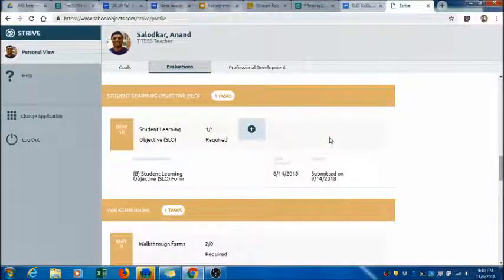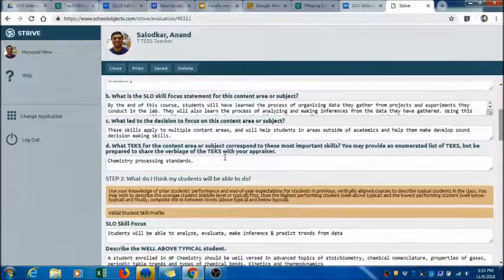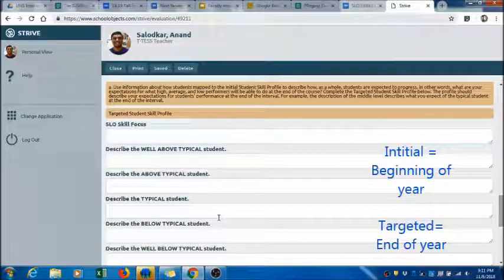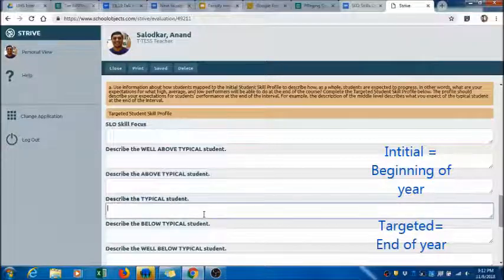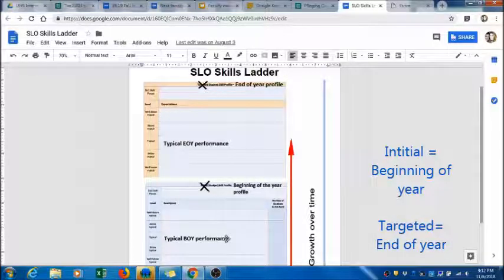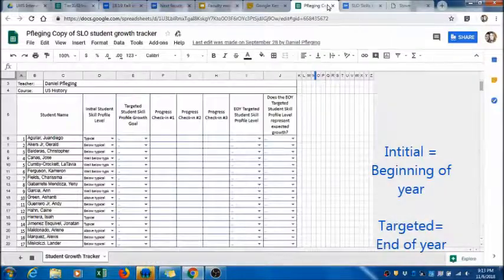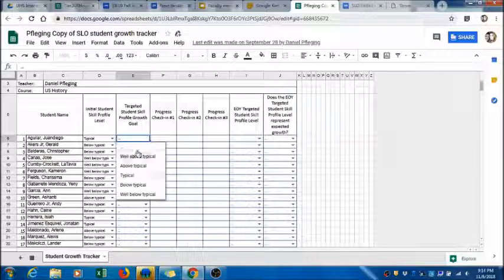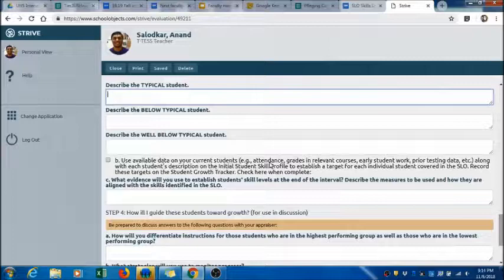Targeted Skills Profile for 11.16.18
TSP for SLO as part of TTESS in WISD